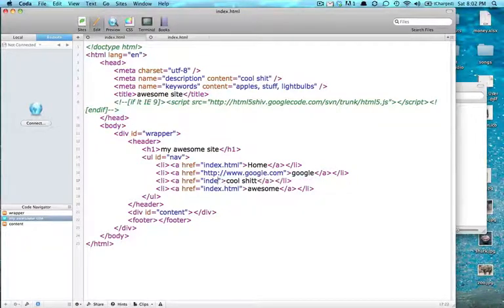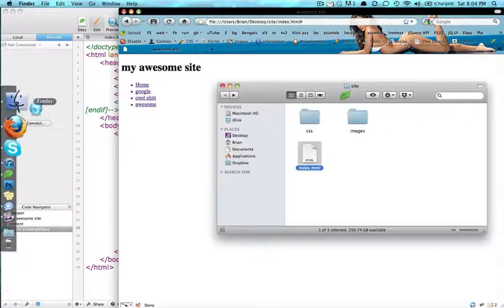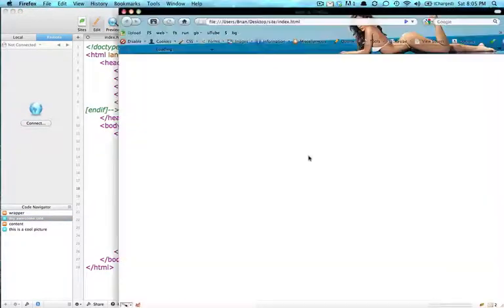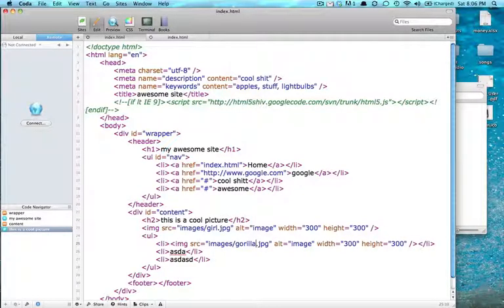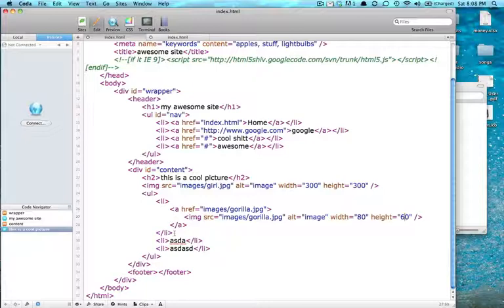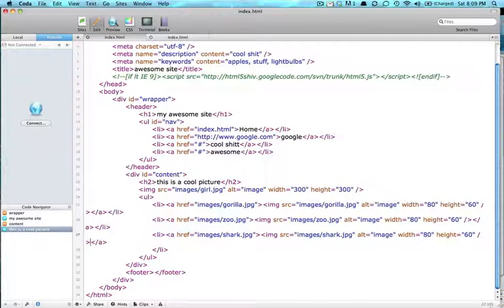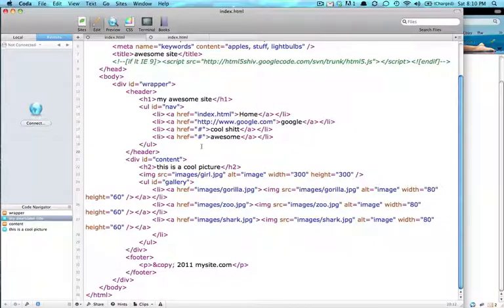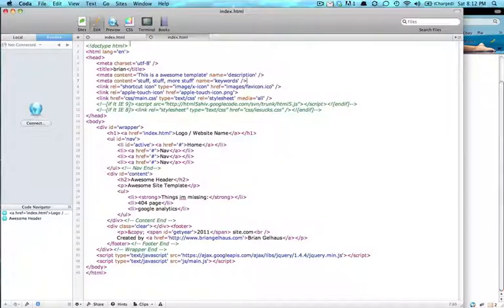HTML5 - Part 2 - How to make a website from scratch